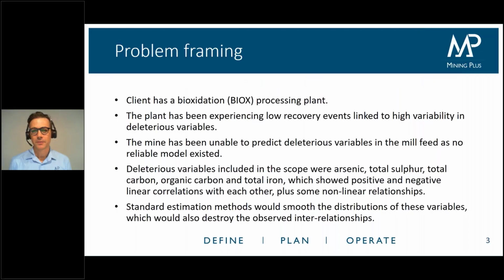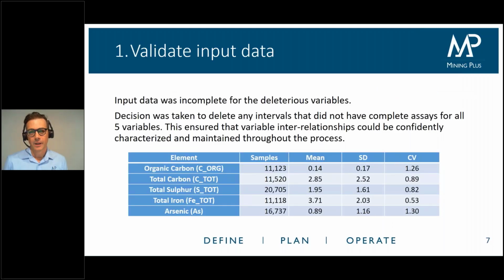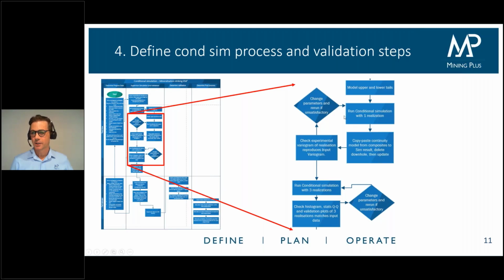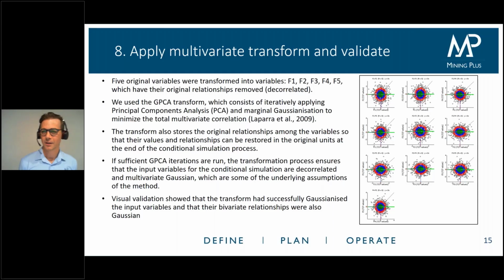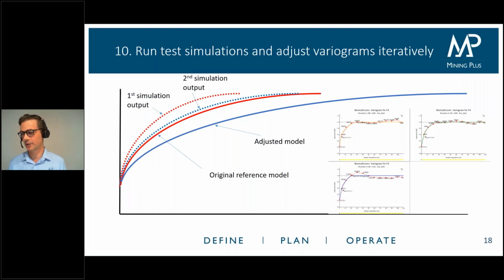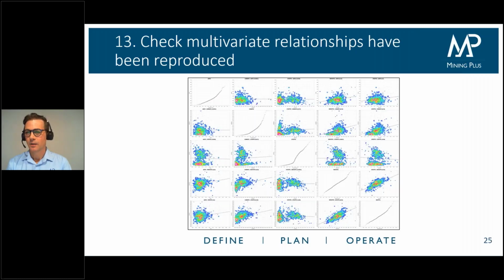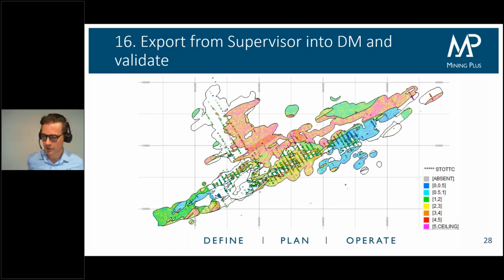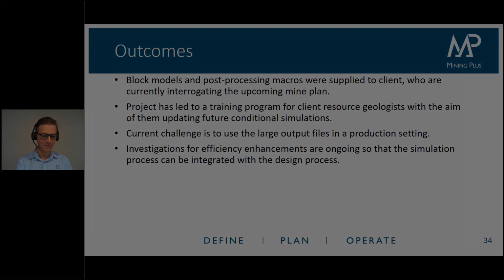A Geometallurgical Study Applying Multivariate Conditional Simulation | Andrew Fowler, Mining Plus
This presentation was part of the Perth Resource Geology Symposium.